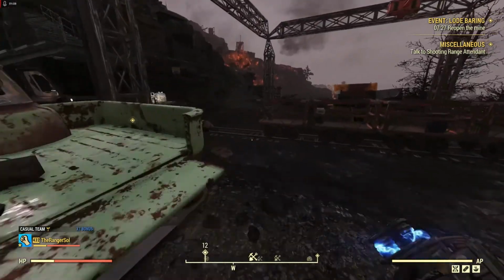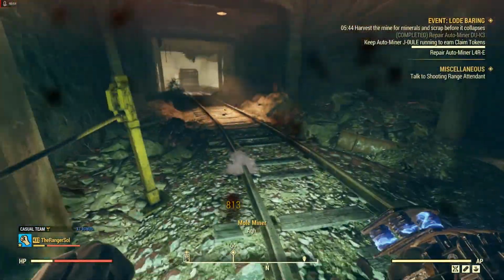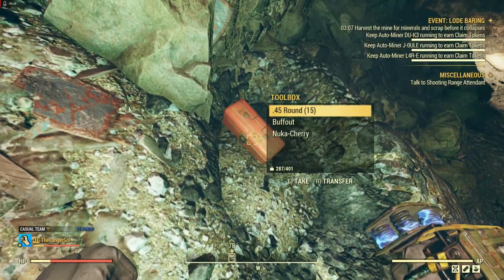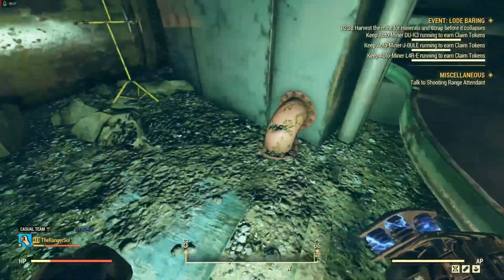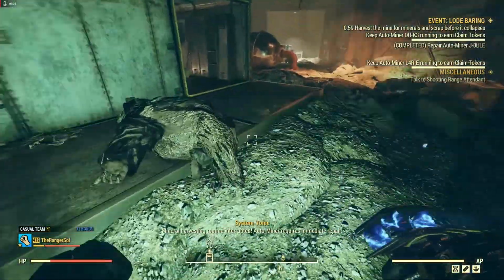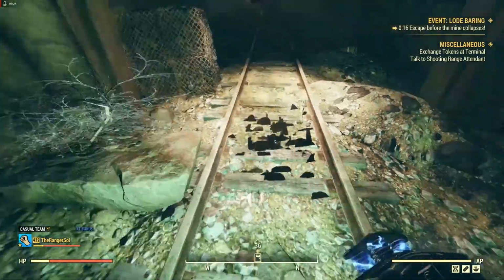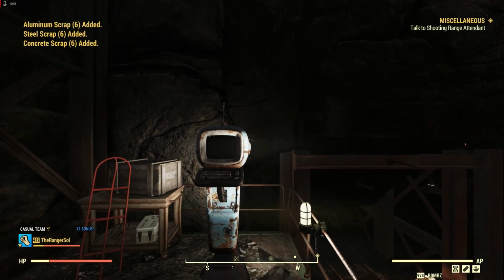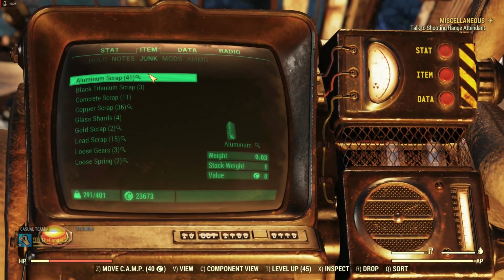Fallout 76: LODE BARING Public Event Guide, Patch 26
This is a guide on how to complete the LODE BARING public event in Fallout 76. This video is part of a series we are putting together to update many, out of date,  Fallout 76 guides.